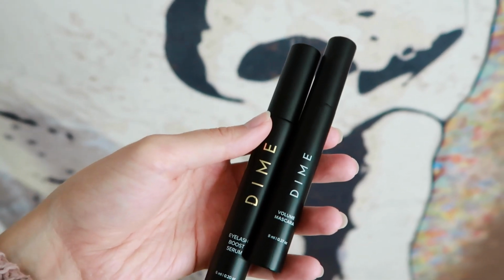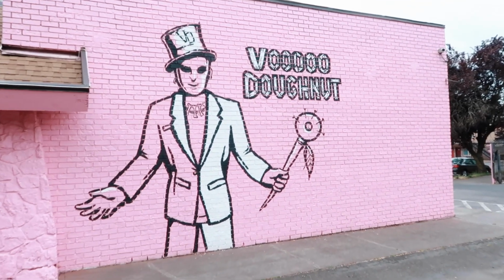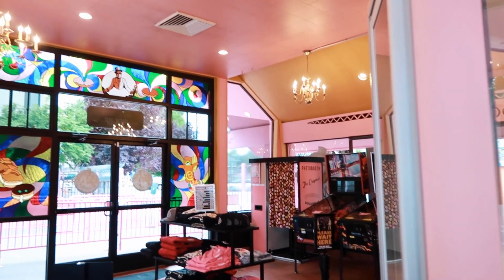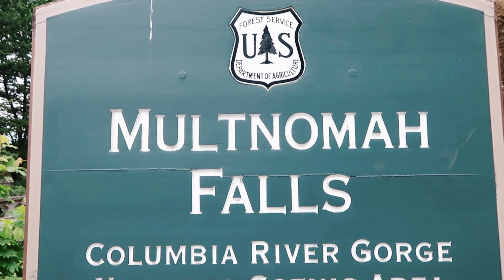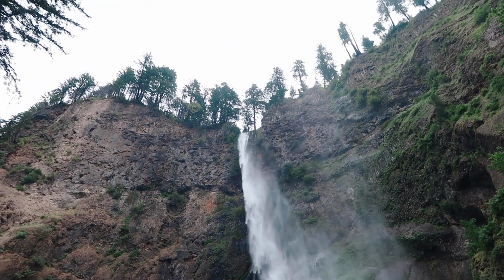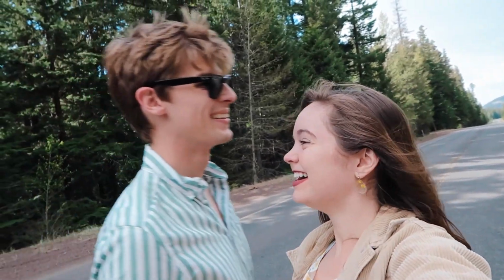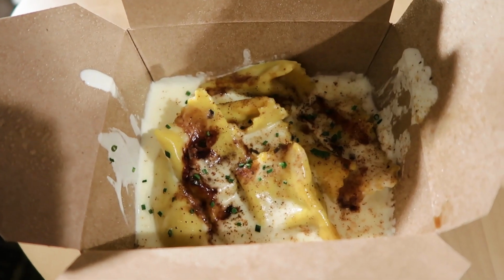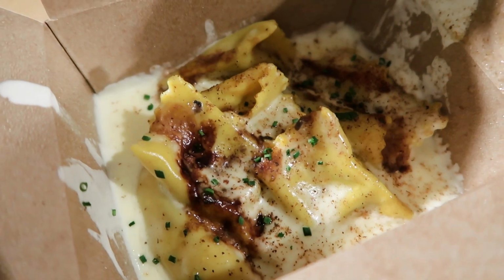Days In Our Life *Last Vacation Before Baby!*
SHOP//
Chelsea's Books
Amazon Favs

OUR EQUIPTMENT //
Car Vlogging Mount
Vlog Camera
Fav Harddrive
Our Laptop
SD Card for Filming

Nick and Chels
600 W Washington St. #914

CHANNEL BACKGROUND // Nick and Chelsea are a 23 year old married couple living in South Carolina. They are expecting their first child in July of 2021! Chelsea has made videos on this channel for years starting in the beauty world and now venturing into the lifestyle/advice/family world. They both spend most of their time writing, capturing photos, and planning content around the issues that young adults face. They both have a podcast as well that calls out issues in culture, real life struggles, and fun times most of us go through like getting married or graduating school! The podcast is called "Encounter Now" with Nick and Chels.